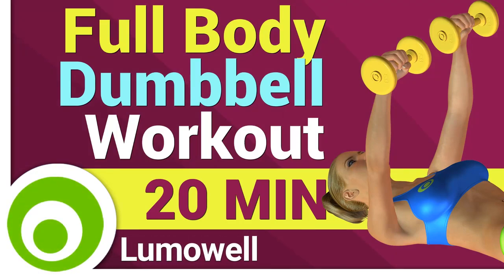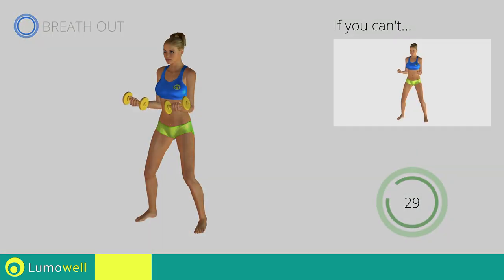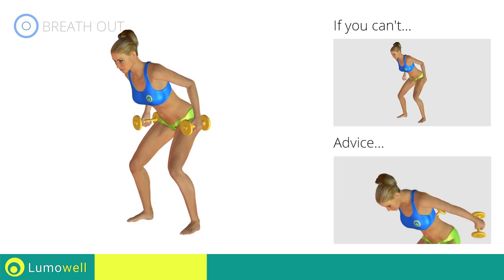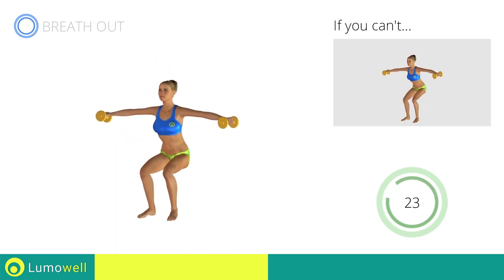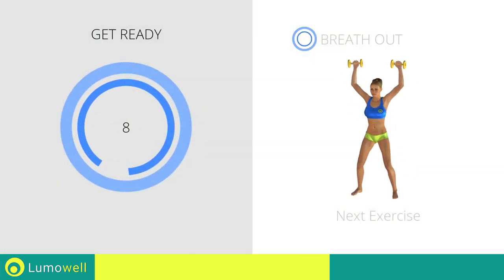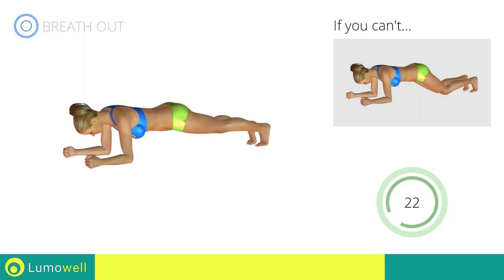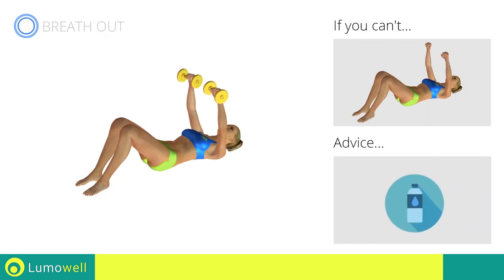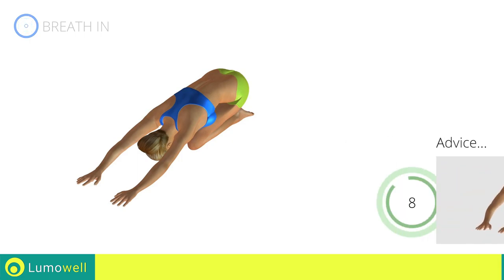Full Body Dumbbell Workout for Women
Dumbbell exercises ideal for women to lose weight and tone up your entire body. Full body workout to burning off fat at home.